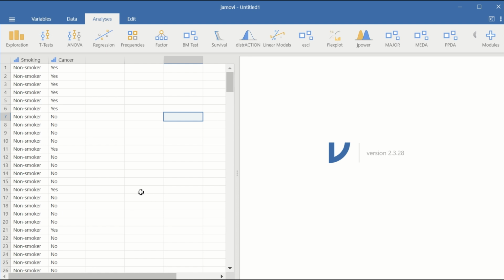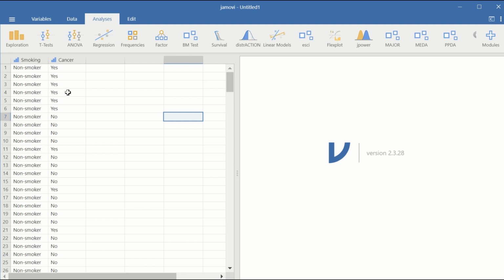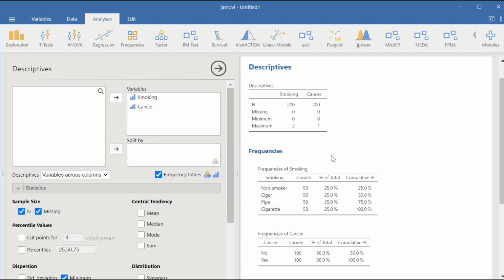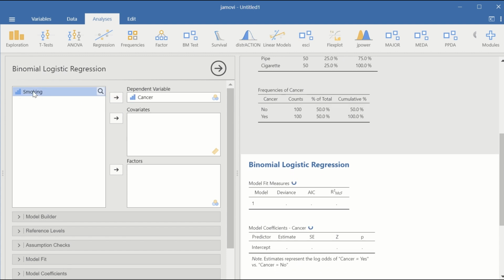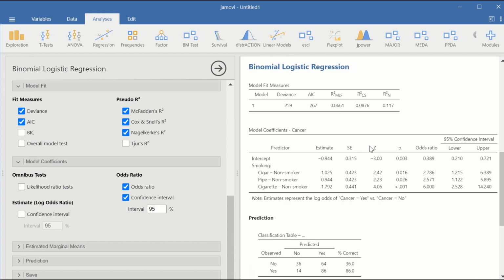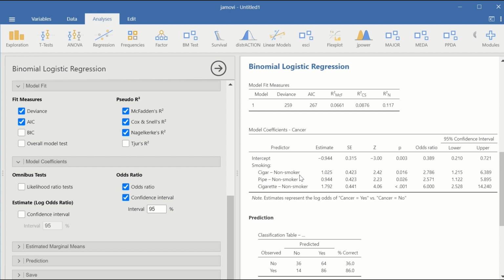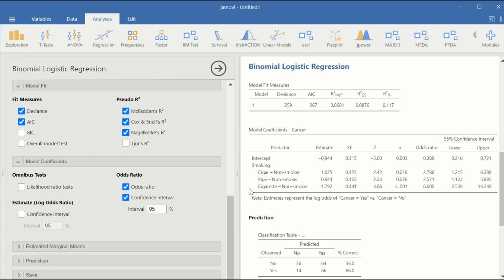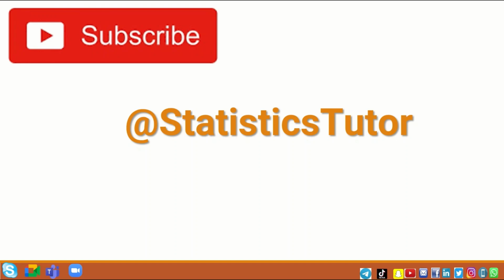Binary logistic regression with categorical predictor in JAMOVI